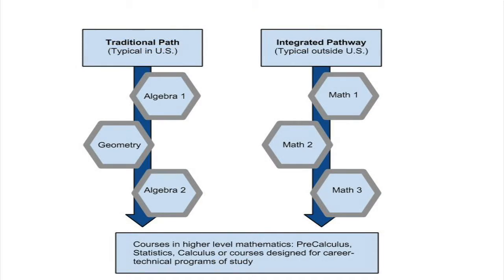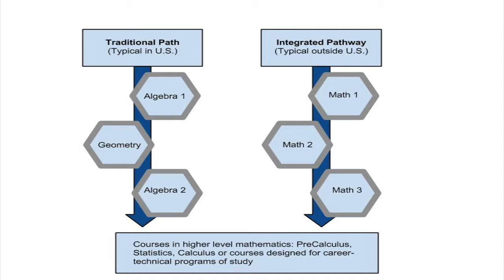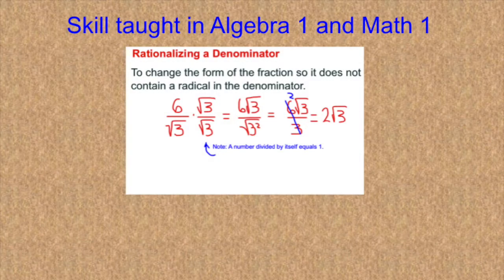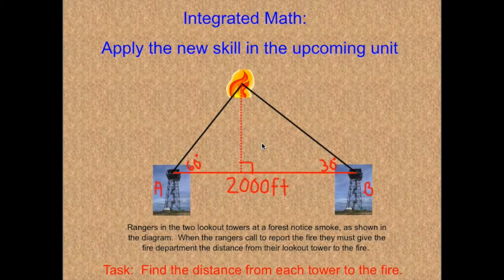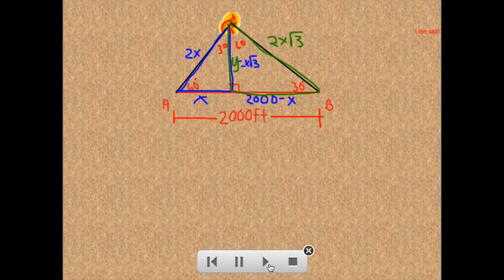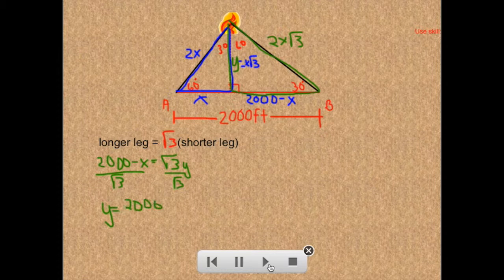GMHS Integrated Math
This video is about GMHS Integrated Math 1